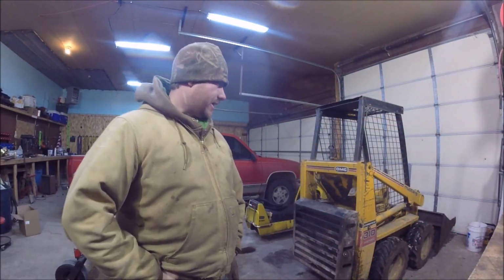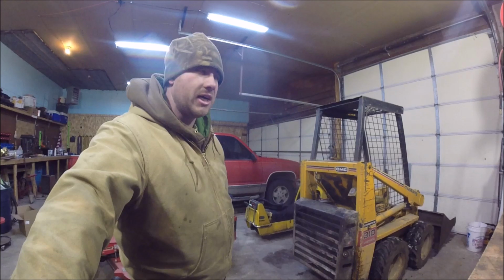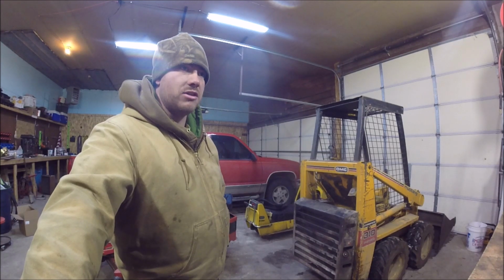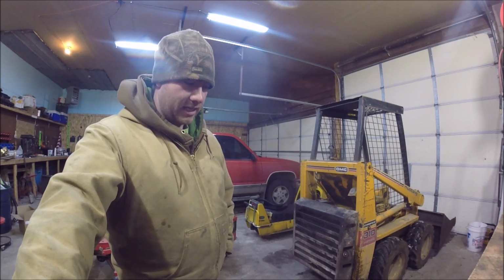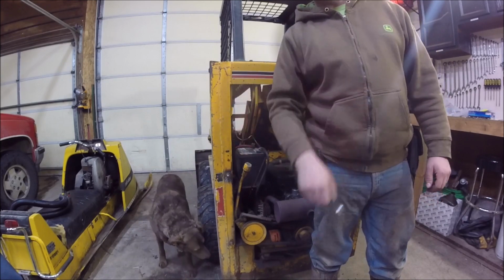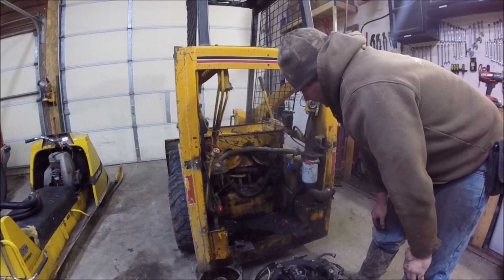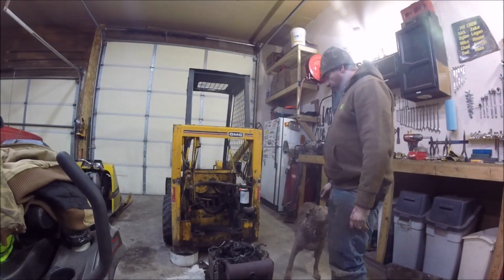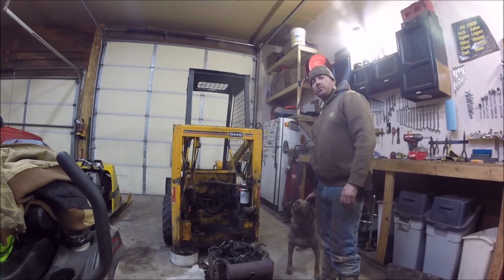OMC Mustang 310 Skid Steer: Pullin' Out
Well, I finally decided to make the plunge and pull the motor from the Mustang after limping it through another year.